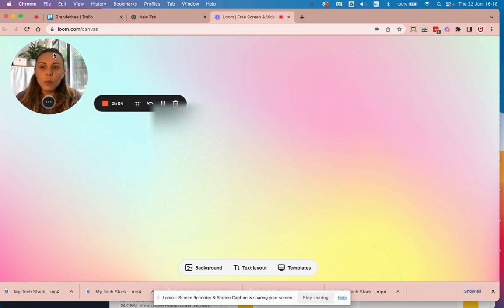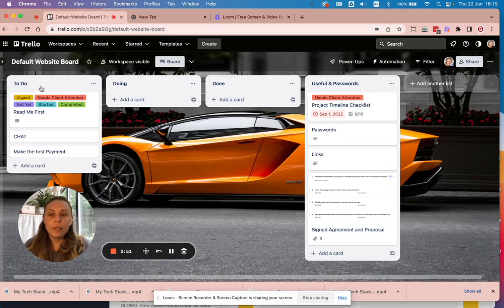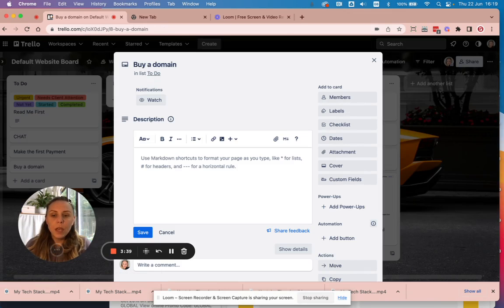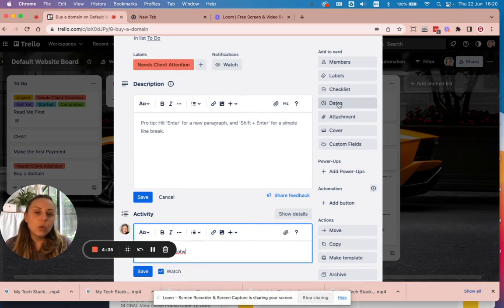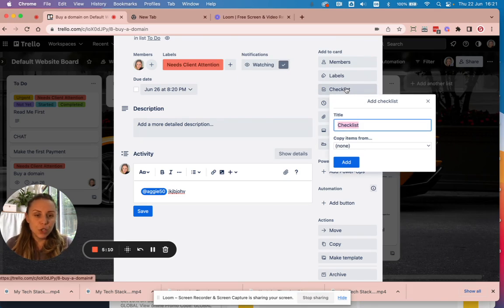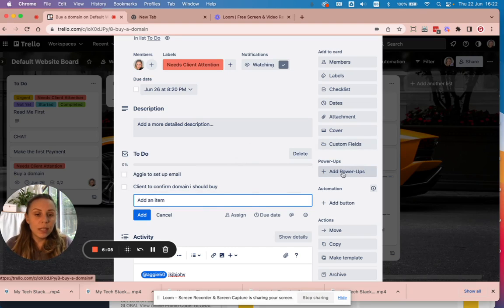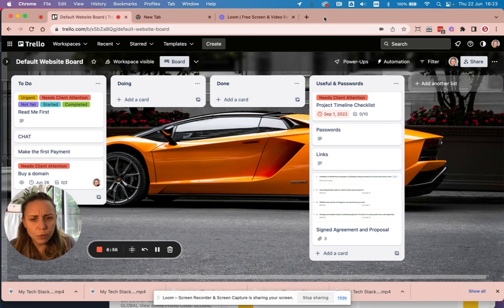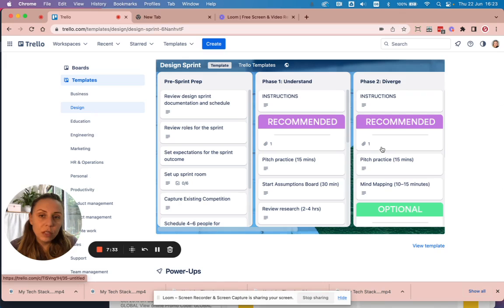My Tech Stack: Trello - The Best Project Management App for Self Employed People 📊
Quick overview of the best app to manage..everything!